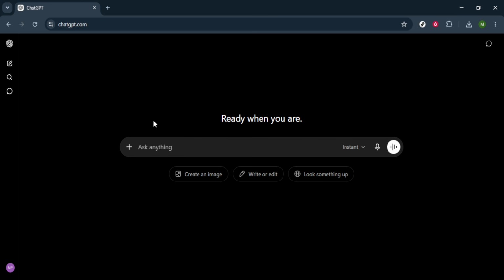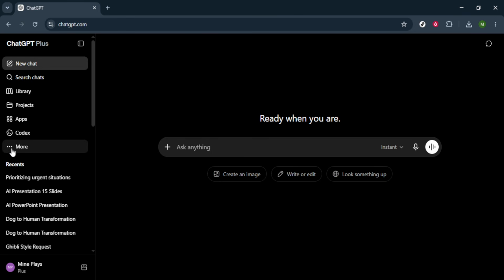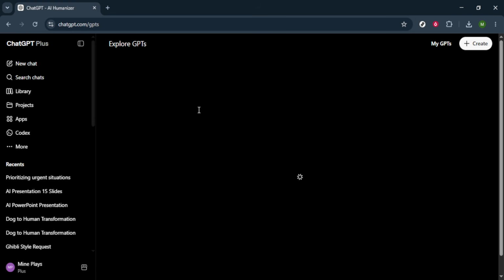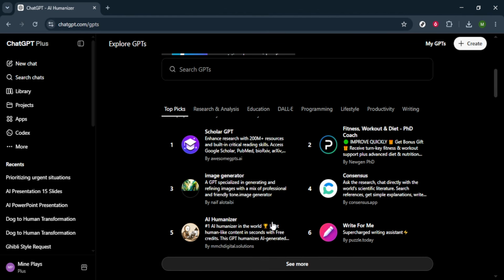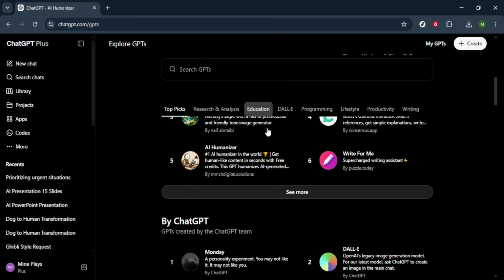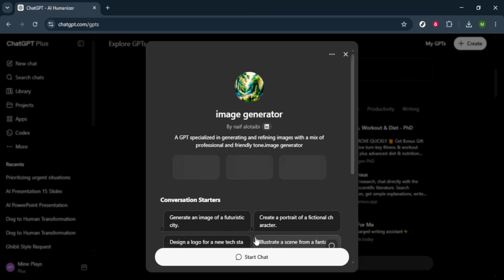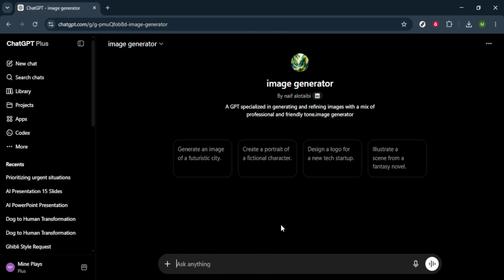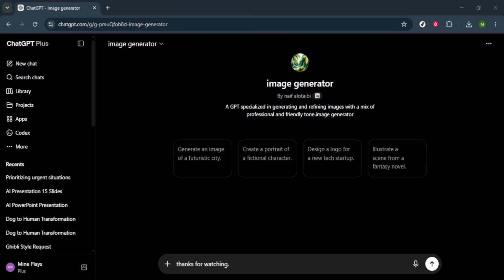How to Use Plugins in ChatGPT (Step By Step) (2026 Guide)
How to Use ChatGPT Plugins (Step By Step) (2026 Guide)